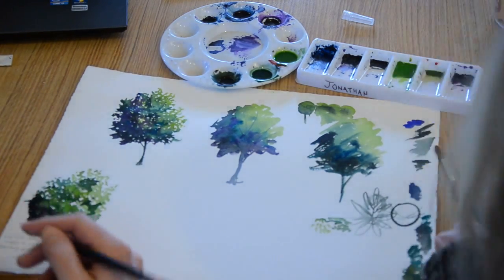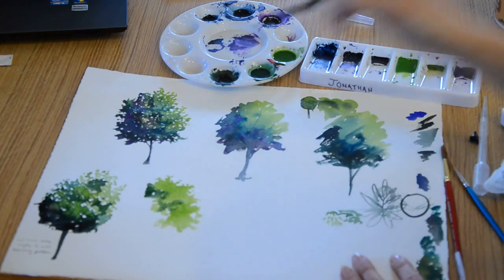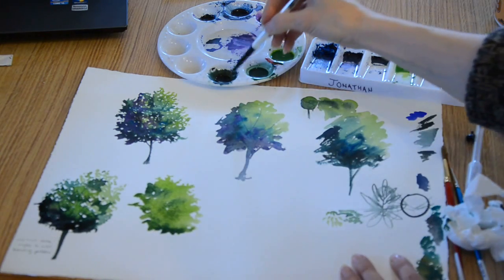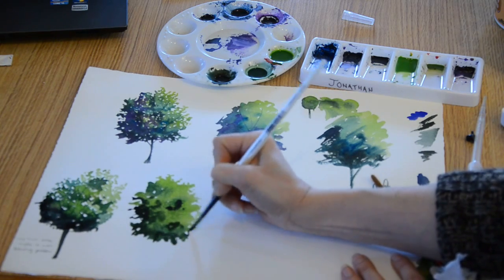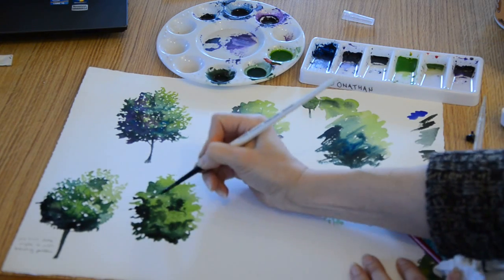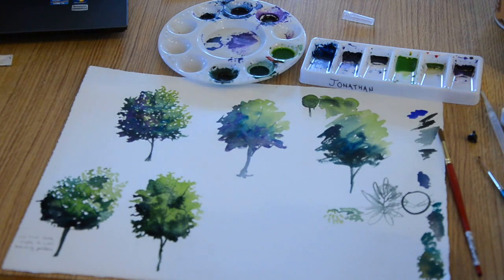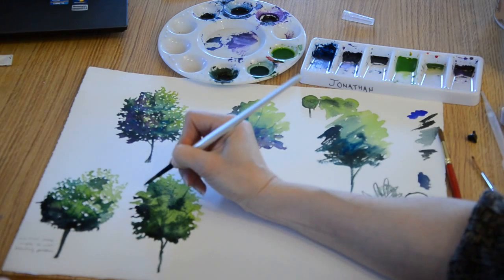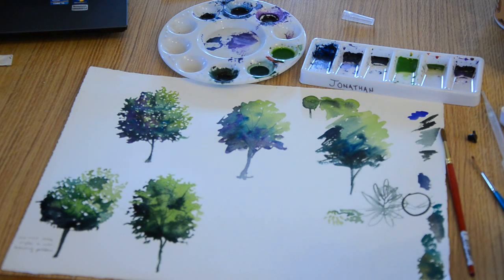How to Paint Trees with Watercolor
Want to know how to paint trees with watercolour? Watch this deomonstration. Also check out for a free portfolio assesment.